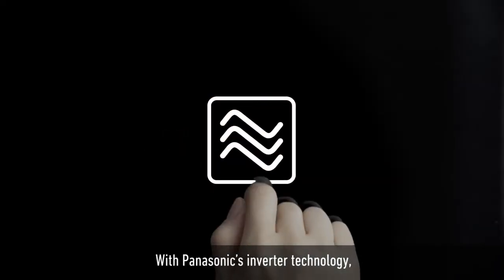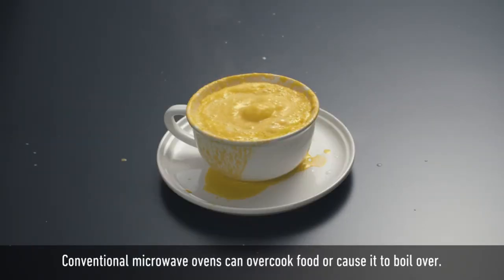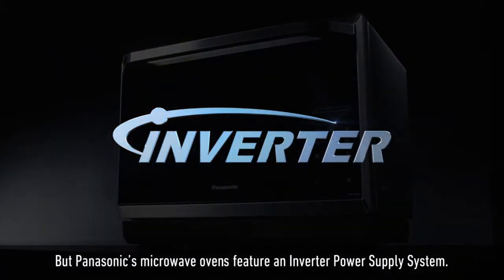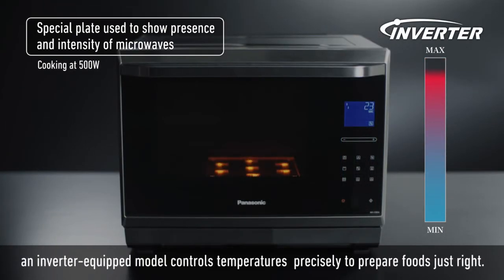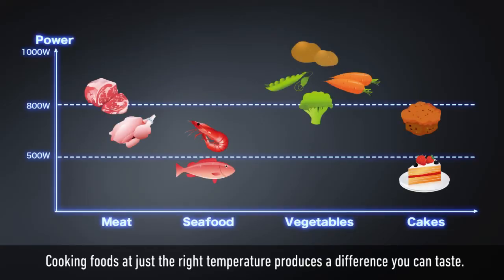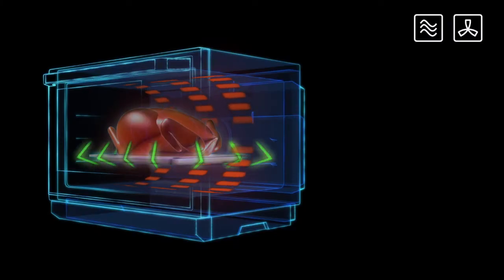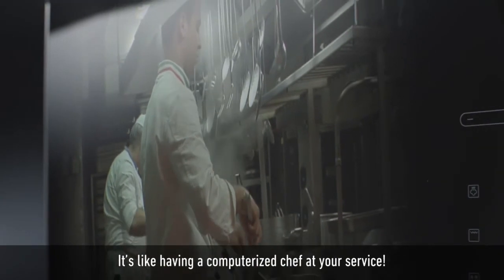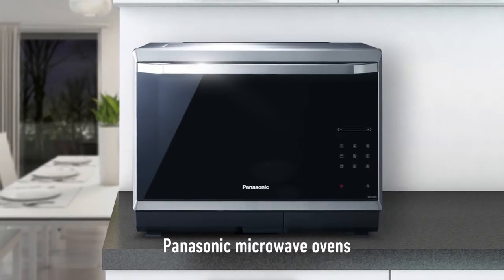Panasonic Microwave Ovens - Inverter Technology